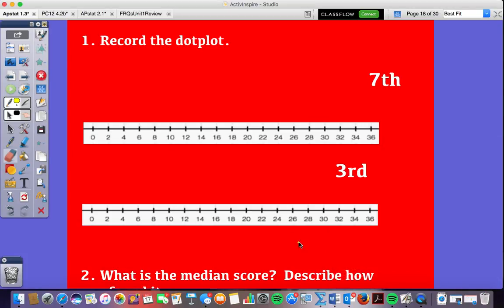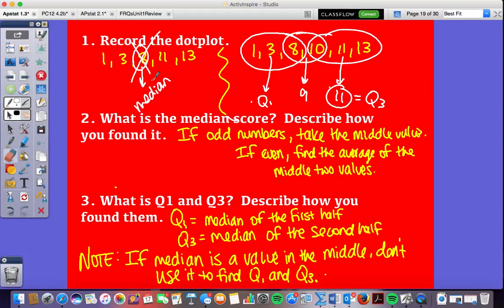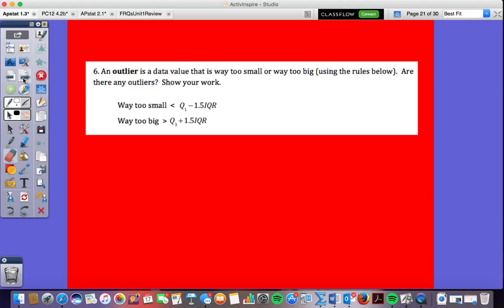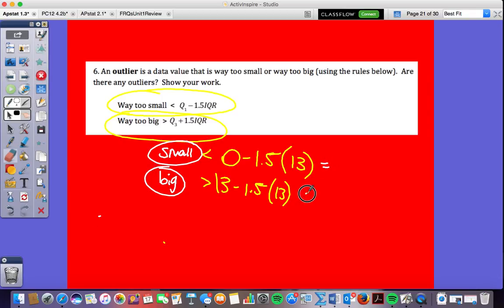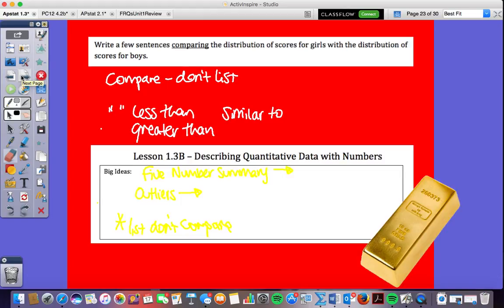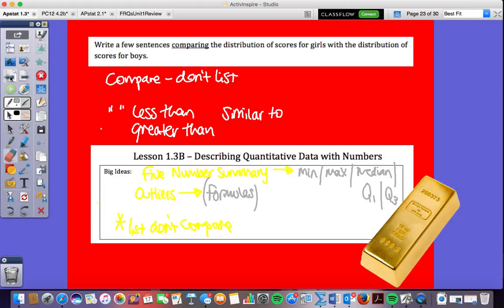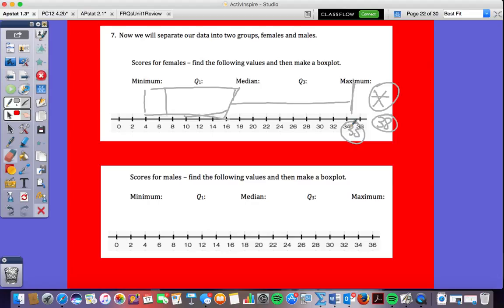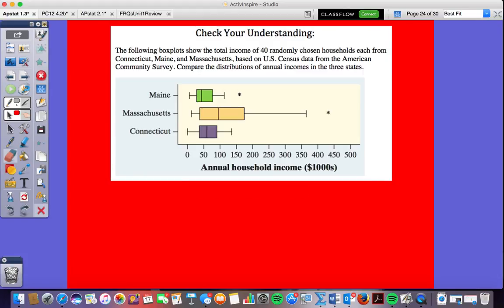Podcast Section 1 3B